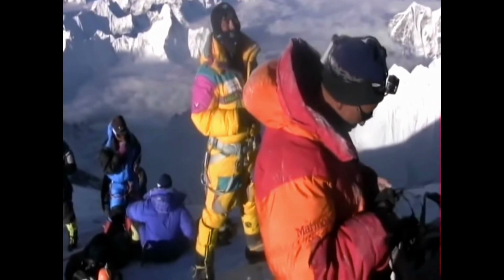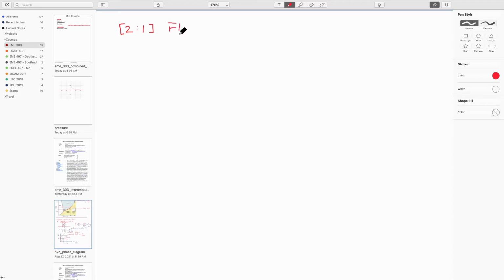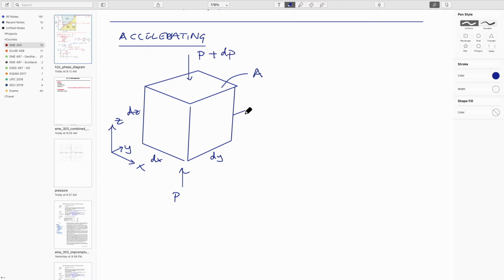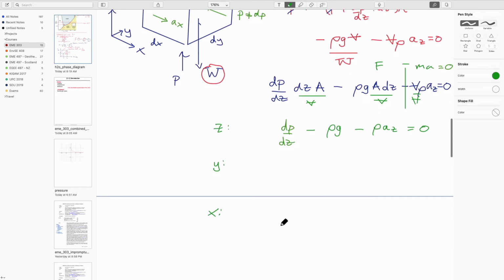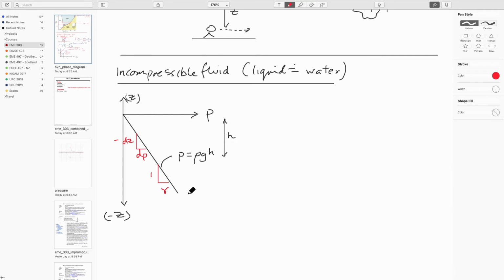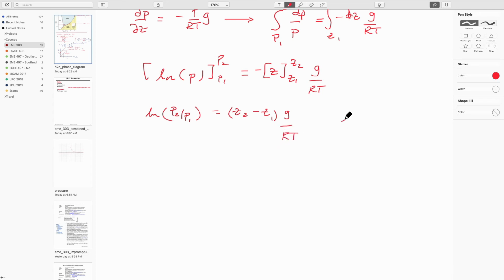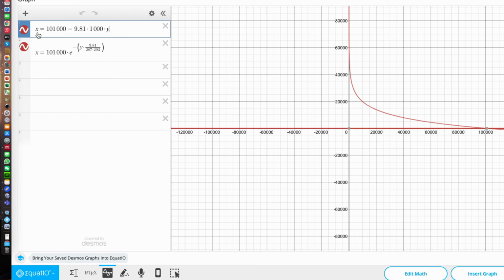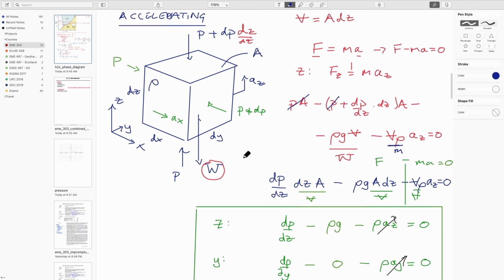2:1 Fluid Pressures - At a Point, Incompressible and Compressible Fluids